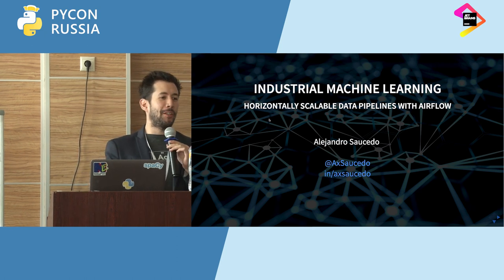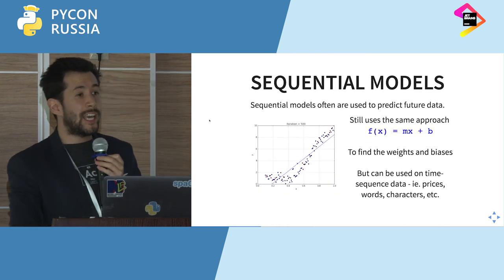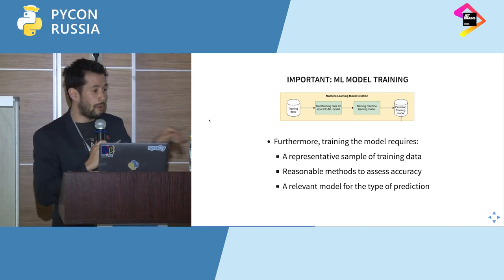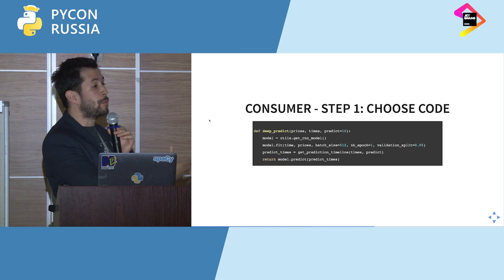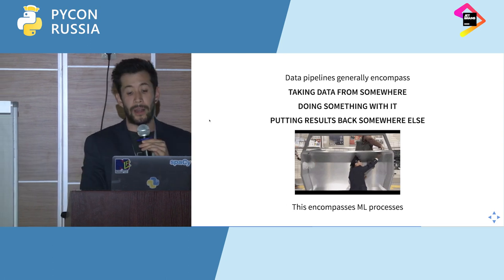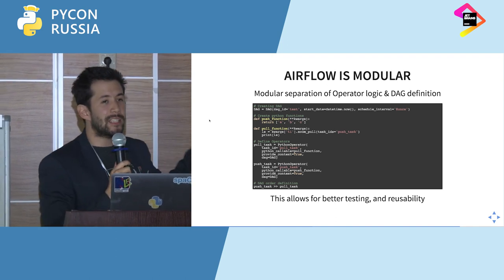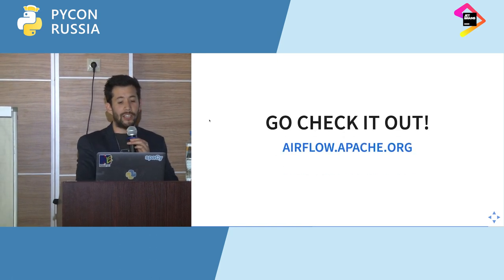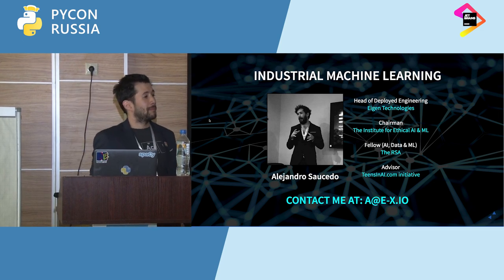Alejandro Saucedo, Eigen Technologies «Industrial Data Pipelines with Python and Airflow»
Выступление на PYCON RUSSIA 2018